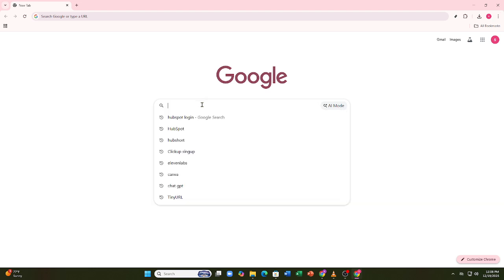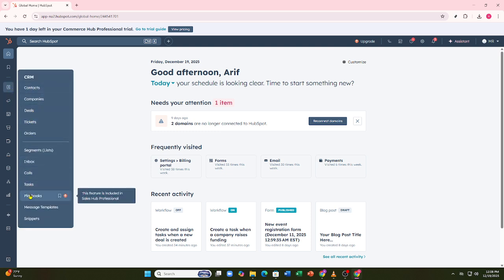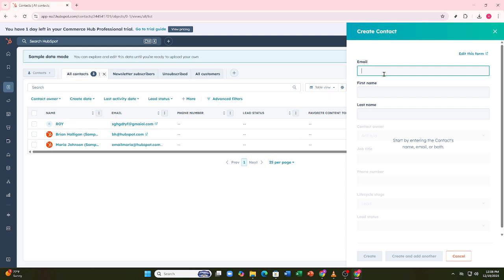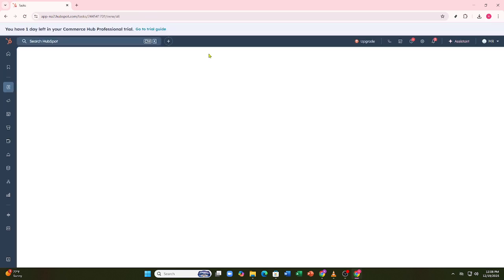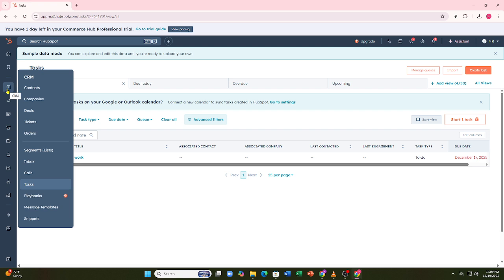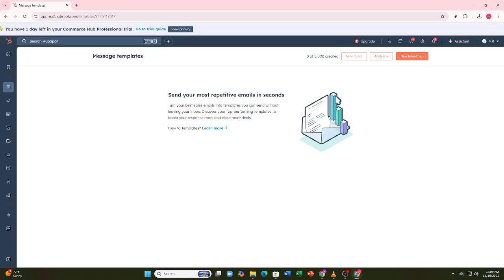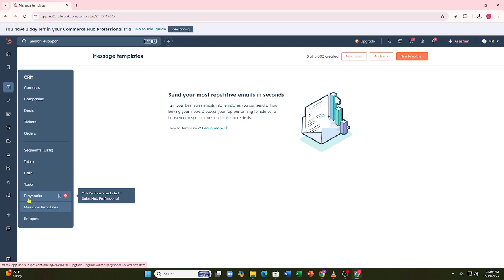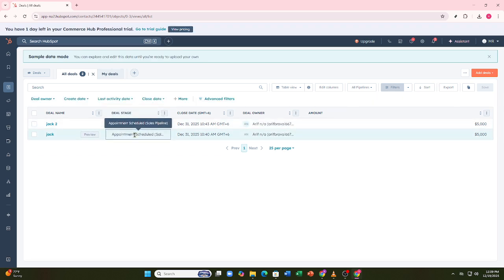How to use HubSpot CRM for freelancers Full Guide 2026 Step by Step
Learn how freelancers can use HubSpot CRM effectively with this full step-by-step guide for 2026. This tutorial covers managing contacts, tracking deals, automating tasks, and organizing client information to streamline your freelance workflow. Perfect for freelancers, consultants, and small business owners, this guide will help you boost productivity, stay organized, and grow your freelance business using HubSpot CRM. Follow along and master HubSpot CRM for freelancers today!